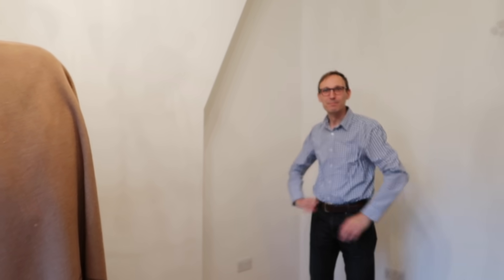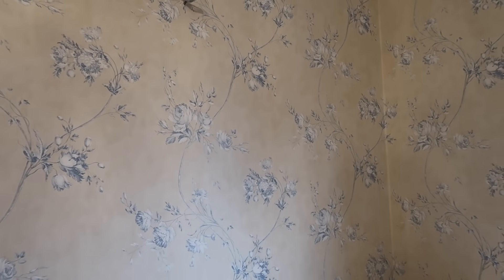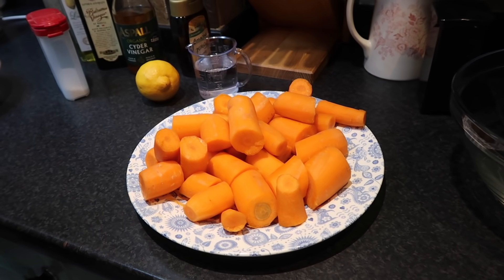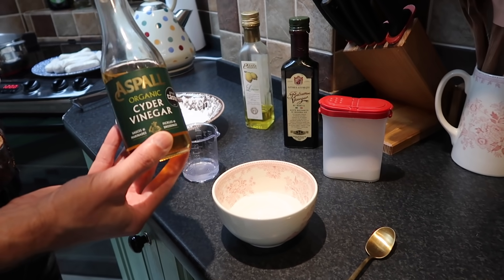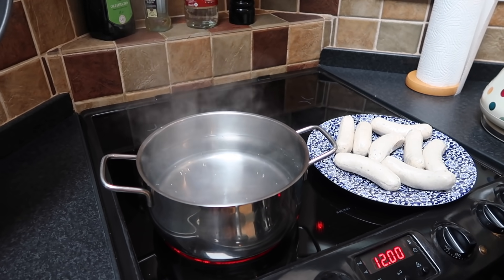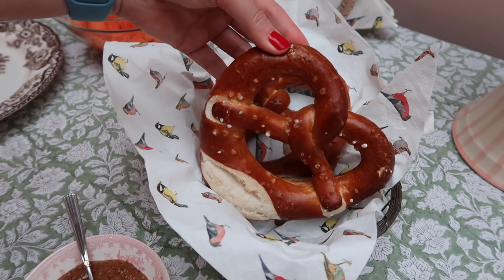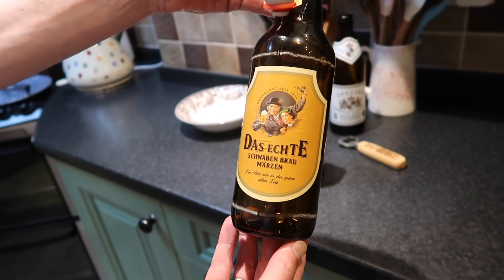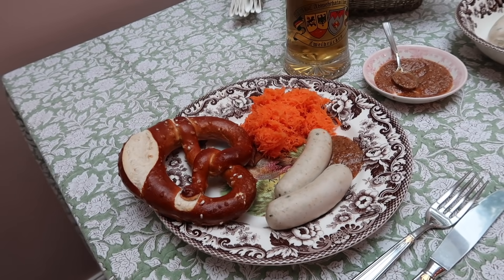A COSY GERMAN OKTOBERFEST FOR TWO & A HOME UPDATE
A COSY GERMAN OKTOBERFEST FOR TWO & A HOME UPDATE// Hello everyone, So many keep asking us if we have a little update regarding our renovation? Yes we do as we share a bit more in today's video.

September is also month of the Oktoberfest in Munich (which doesn't take place in 2021 unfortunately). Since we have been quite busy, we are sharing a cosy German Oktoberfest here in our kitchen. We're making Weisswürste with a yummy carrot salad and Joerg shares some great German beers. Enjoy.xx

RECIPE CARROT SALAD:

Ingredients
400g carotts
1tbsp. honey
1/2 lemon juice

Vinaigrette:
Oil
100ml water
tsp salt
a bit of vinegar

Method
Peel the carrots and wash them. Add the lemon and honey.

Add the oil and vinaigrette. Set aside for about 20-30 minutes.